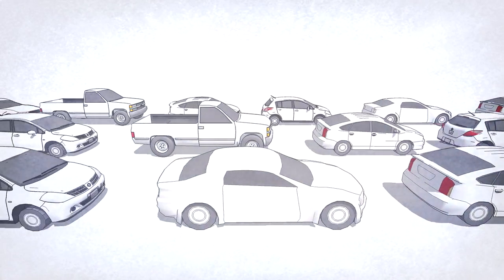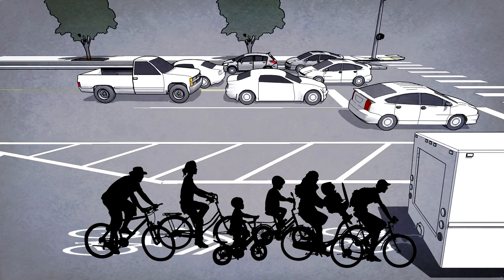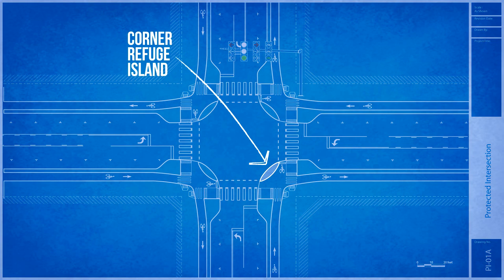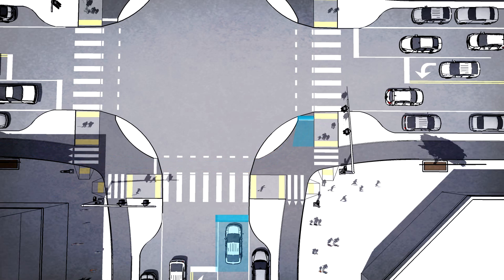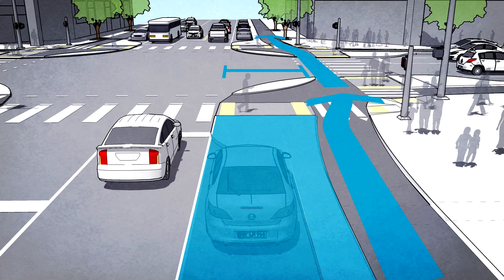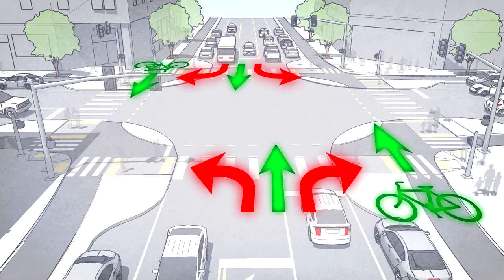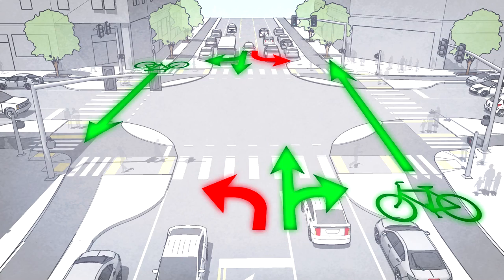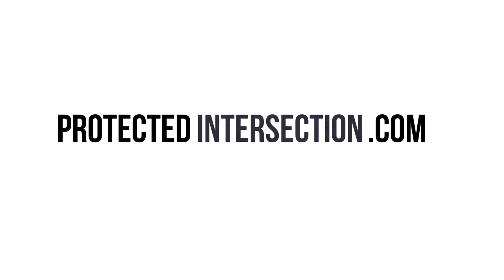Protected Intersections For Bicyclists | The Angry Architect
Protected bike lanes are the latest approach US cities are taking to help their residents get around by bike – but these protected lanes lose their buffer separation at intersections, reducing the comfort and safety for people riding. Nick Falbo presents his vision for a Dutch-inspired protected intersection to solve that problem, and ultimately get the average person to choose their bike over cars.

Credits: Nick Falbo on Vimeo. An entry for the George Mason University 2014 Cameron Rian Hays Outside the Box Competition.